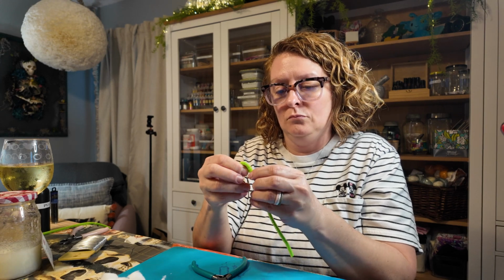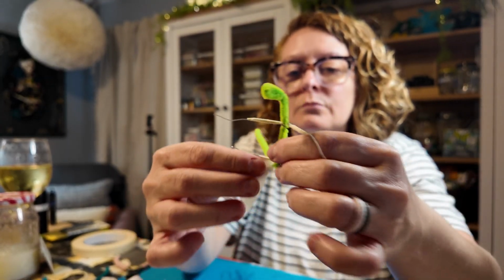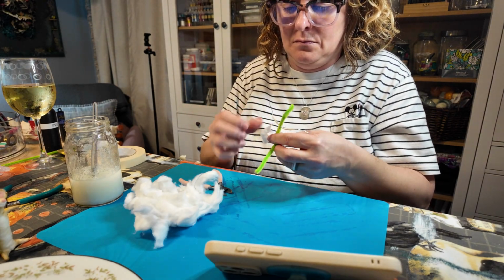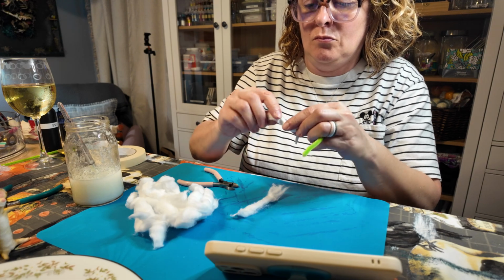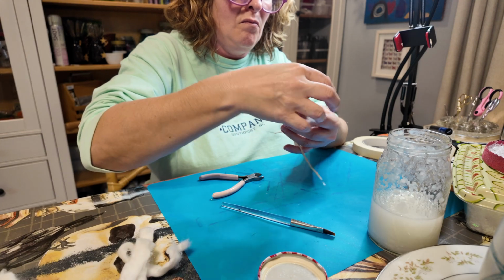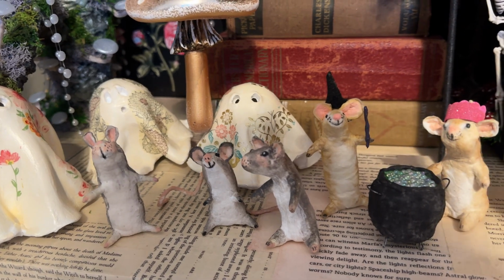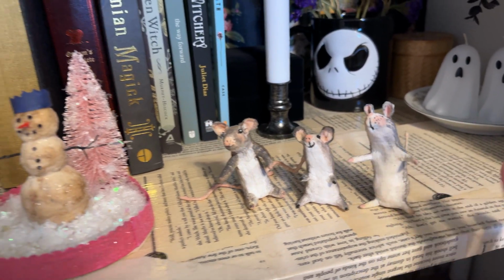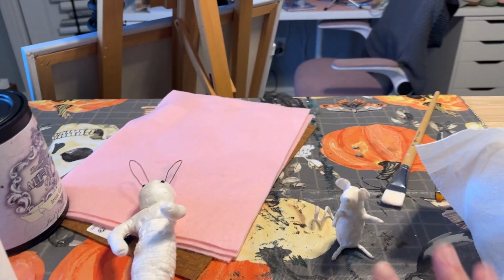Spun Cotton Mice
Let me take you on the journey of starting spun cotton mice. I do want to make other animals in the future but these little mice are so cute. The options are endless with spun cotton and the stories you can add to your characters are endless as well. Let's make some magic together.

Want to know what tools we use to create?
We earn a small commission if you buy through our links but it does not cost you anything extra 😊❤️ Amazon and the Amazon logo are trademarks of Amazon.com,Inc. or its affiliates.

DJI Osmo Pocket 3
DJI Mic 2
Our Sony vlogging camera
The dual mic we use
The Sony wireless tripod
The URig tripod we use for filming
NEEWER Wide Angle Lens
Main Tripod we use
Action Camera we use
Tripod for the action camera

Shop our Amazon store front for all of our must haves